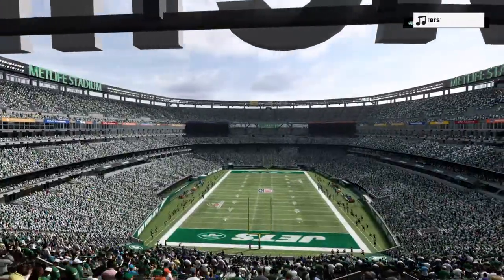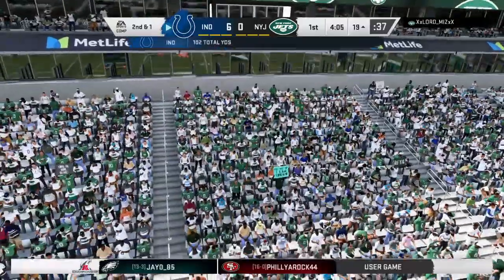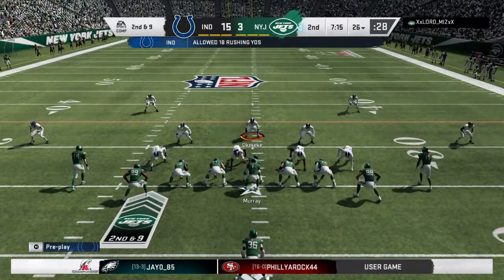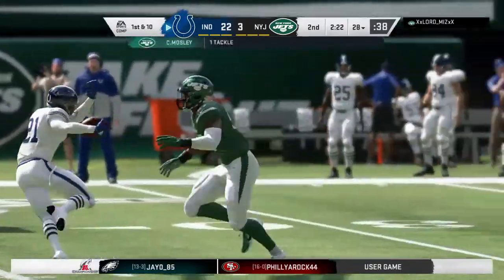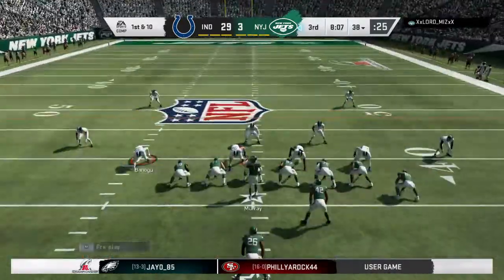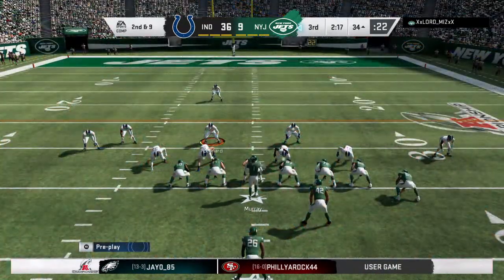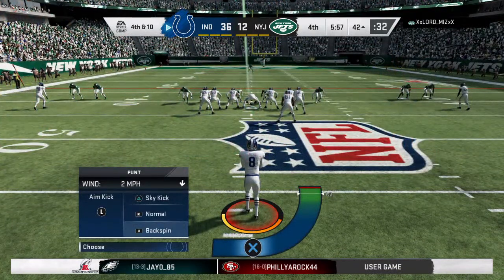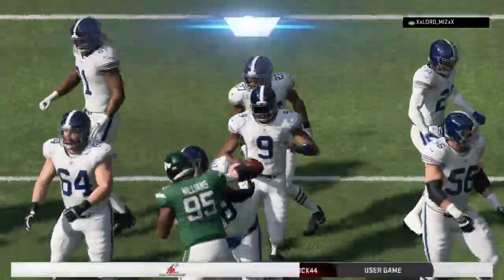GSD Season 2 | AFC Championship |Colts (Chuck) vs Jets (Mike)